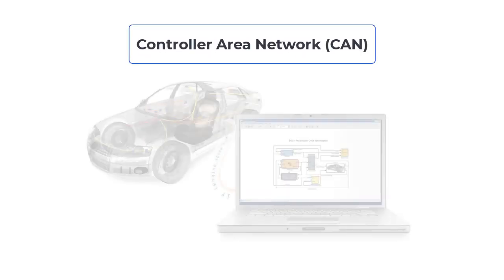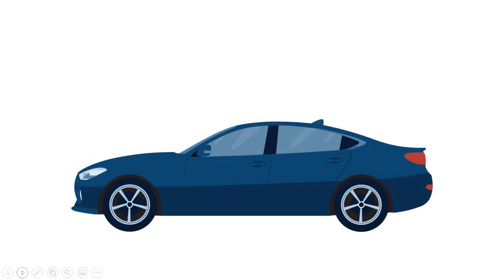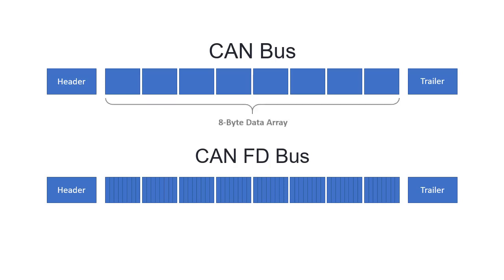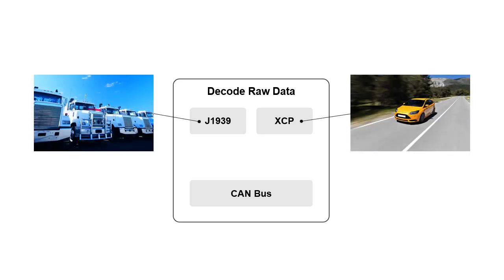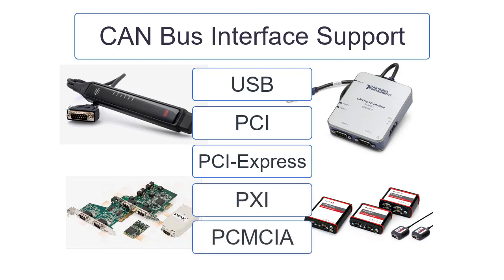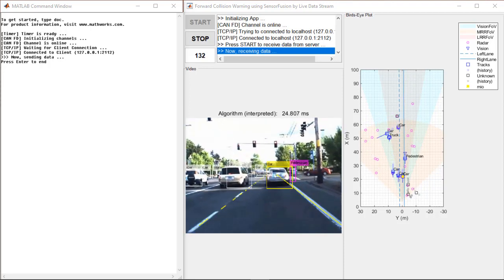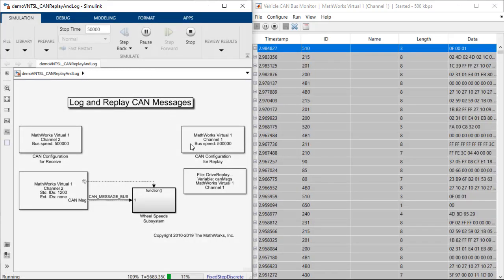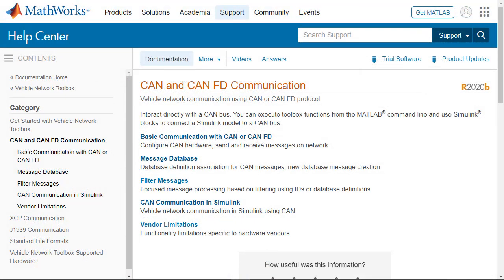What Is CAN Bus?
Learn how a Controller Area Network Bus (CAN Bus) operates as well as its applications in different industries. This video covers how a CAN Bus connects nodes and ECUs in a single system and the specific protocols that define different CAN operations. It also highlights how traditional CAN differs from CAN Flexible Data Rate (CAN FD). You can use MATLAB®, Simulink®, and Vehicle Network Toolbox™ to directly interface with your CAN Bus and develop applications that:

- Support hardware manufacturers such as Kvaser, NI®, PEAK-System, and Vector
- Collect raw CAN data, process the data using DBC files, and visualize the results in a single environment
- Utilize the CAN Tool to work directly with your CAN Bus in an application without having to write MATLAB code
- Implement higher-level protocols such as XCP and J1939 to define CAN operations for specific applications
- Convert into C or C++ code and deploy to embedded targets